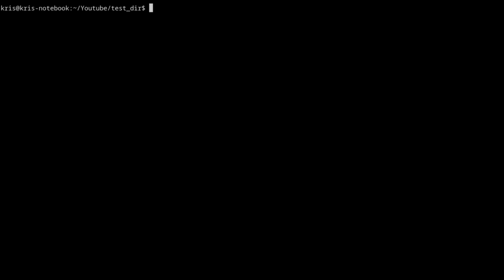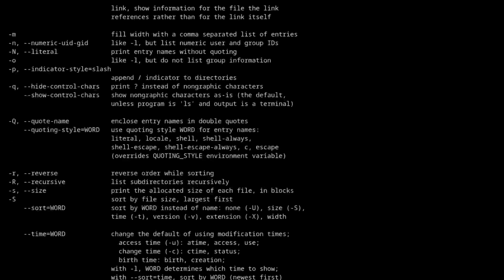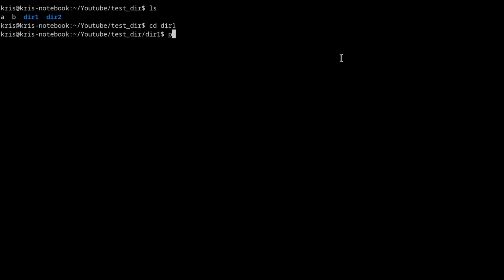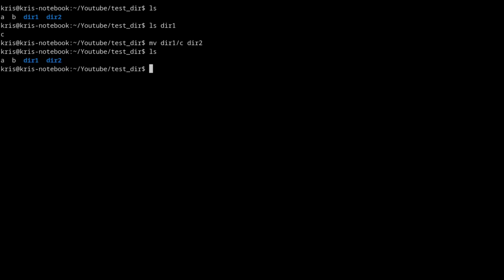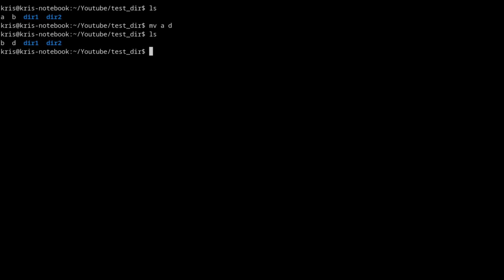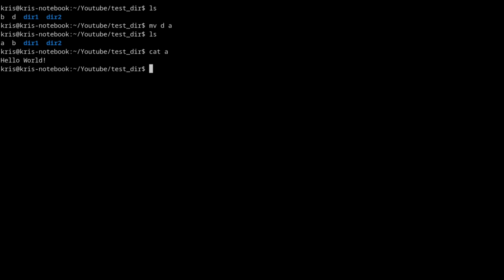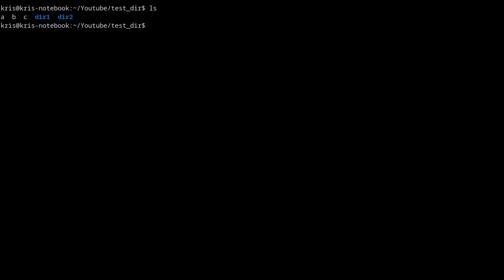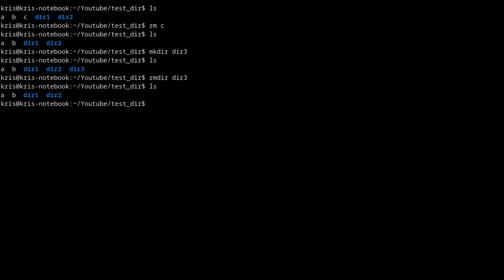9 Essential linux commands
In today's video i'm going to show you 9 essential linux commands